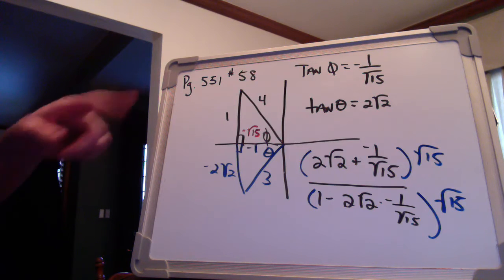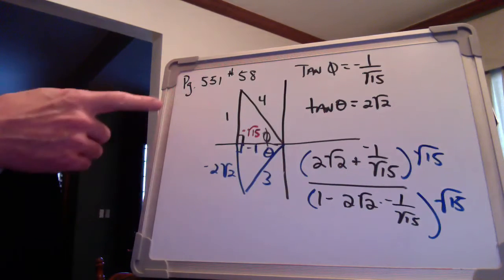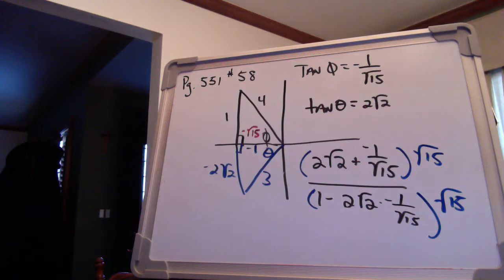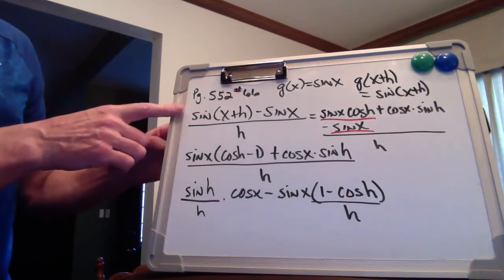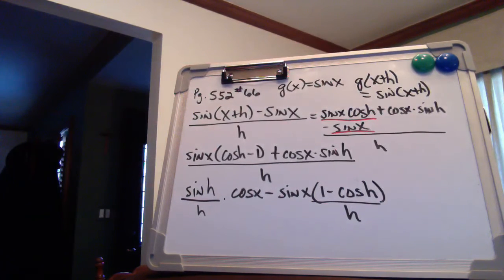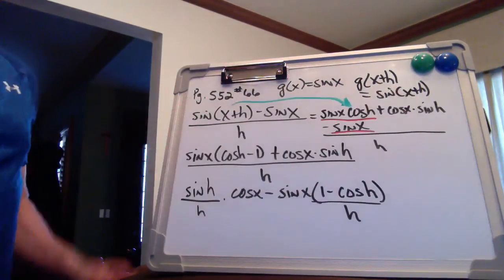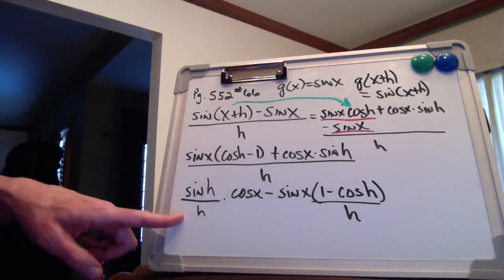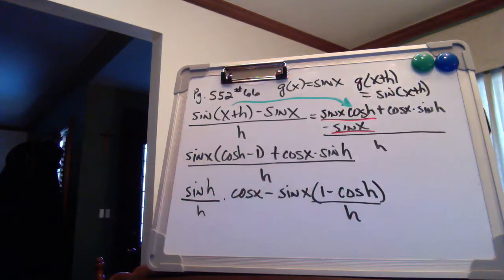Pg. 551 # 58 and 66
This video contains explanations for #58 and 66 from pg. 551